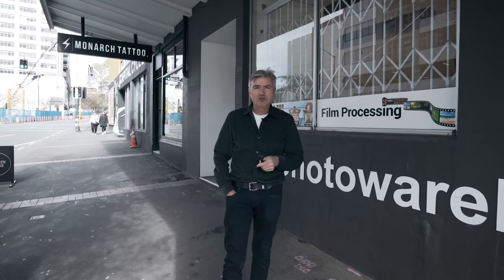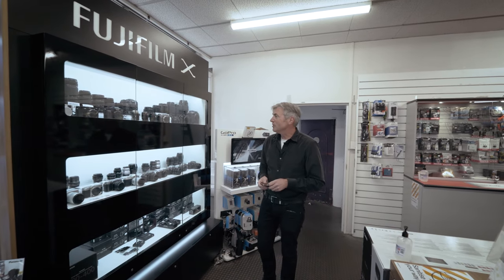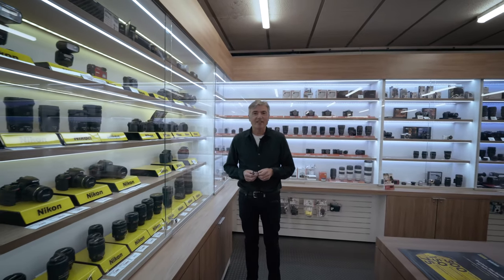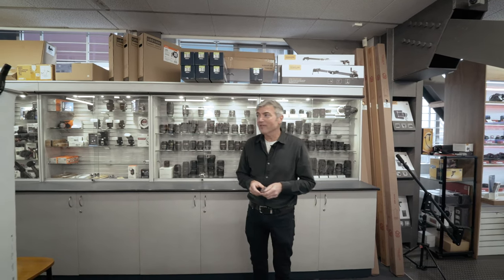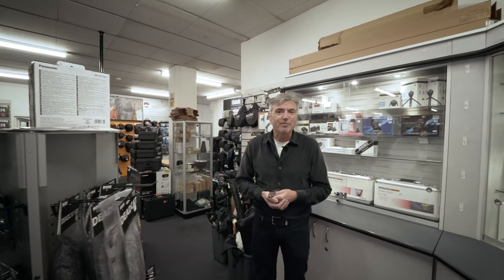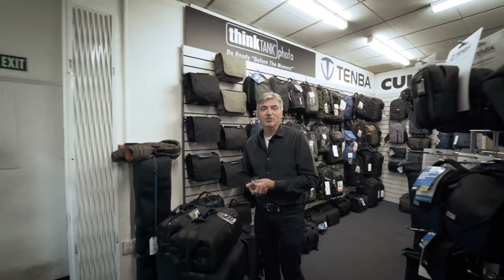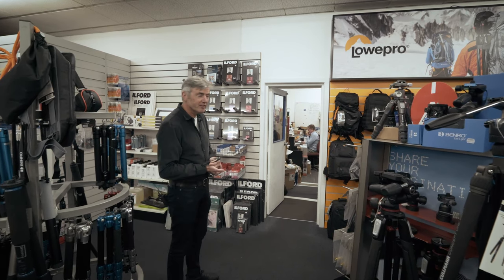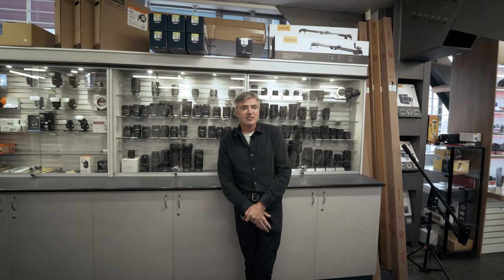Photo Warehouse Wellington Walkthrough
Based at 140 Victoria St, Photo Warehouse Welling sits on the outskirts on the CBD making for great accessibility for you Hurricanes supporters. Catering to a wide market including film, digital and new age photographers the Wellington branch carries a large array of stock to suit your needs. Being our home base for websale's for the Photo Warehouse, the ladies and gents at this store will be able to help you with any queries you may have.

Come and check us out!